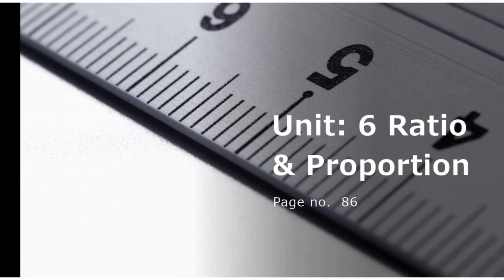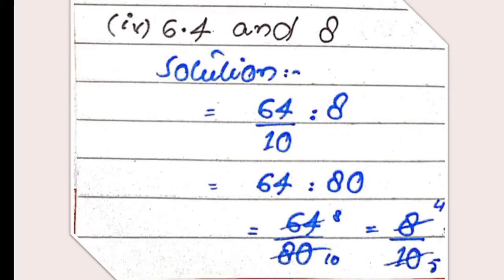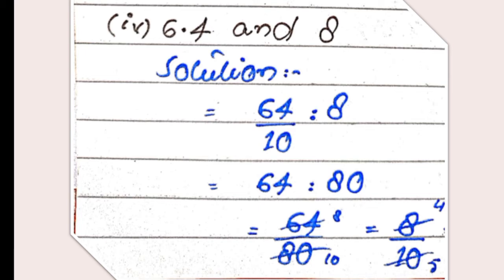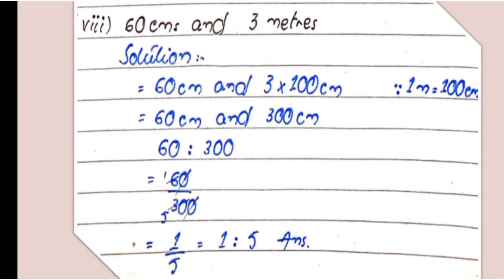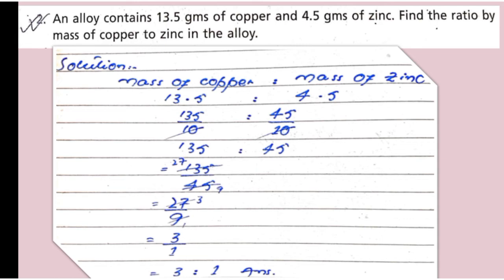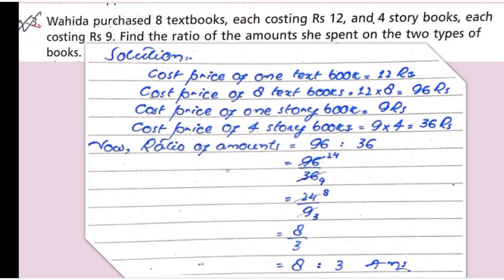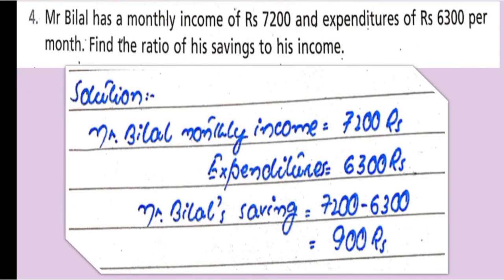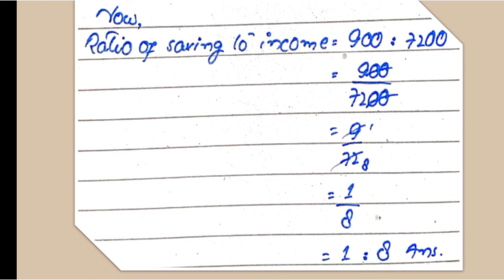Mathematics VI March Week 1 Ratio & proportion